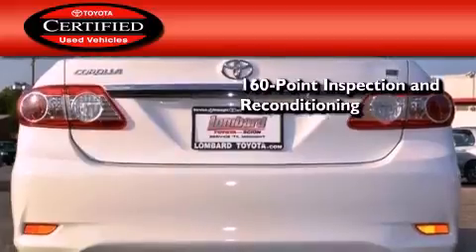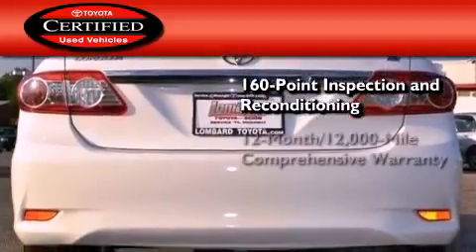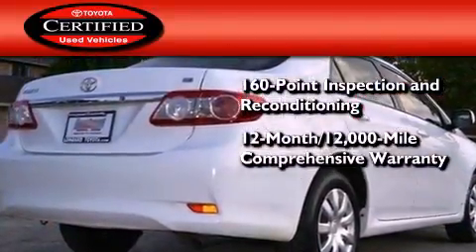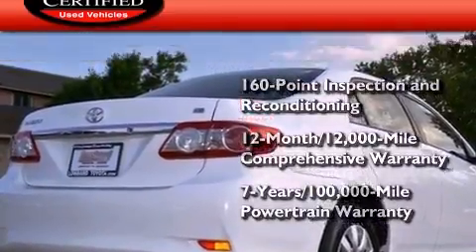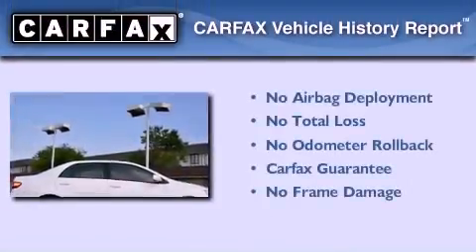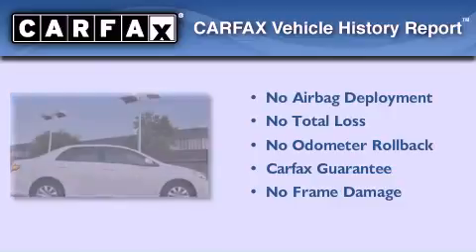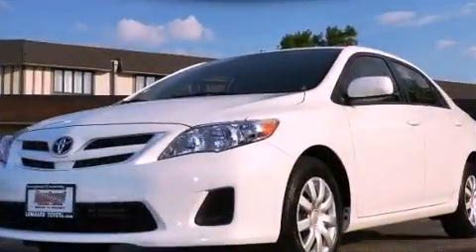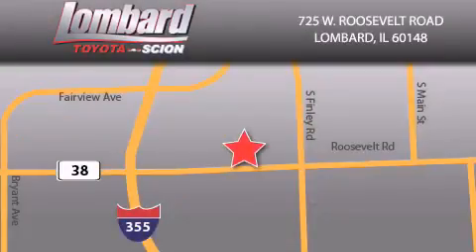Certified 2011 Toyota Corolla Lombard IL 60148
Year : 2011
 Make : Toyota
 Model : Corolla
 Engine : 1.8L
 Trans . : Automatic
 Exterior : Super White
 Miles : 37,320
 Interior : Ash

 725 W. Roosevelt Road